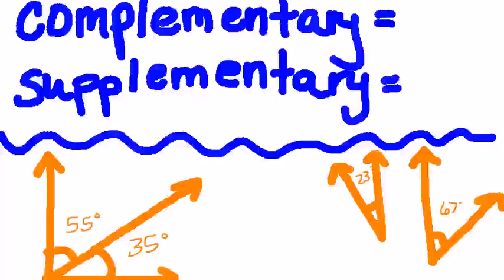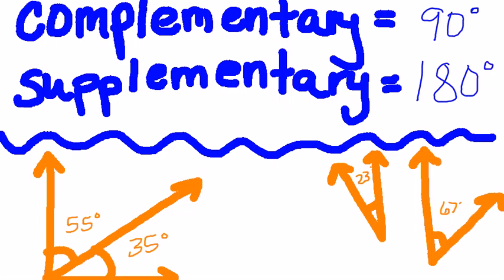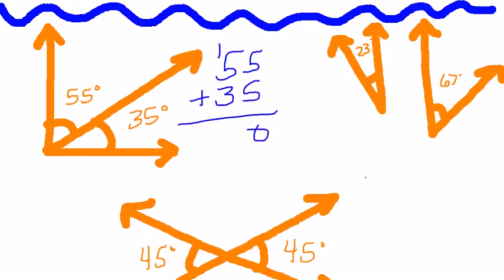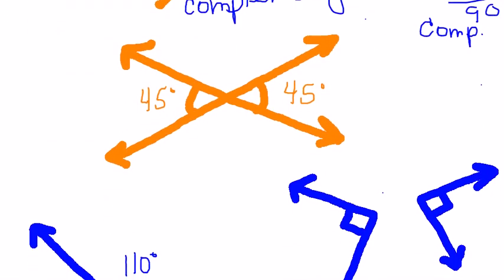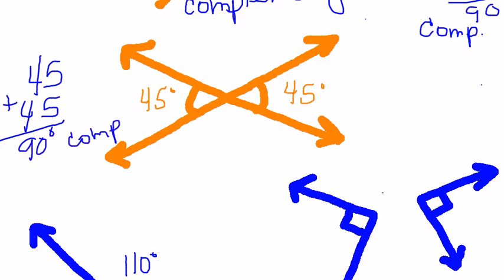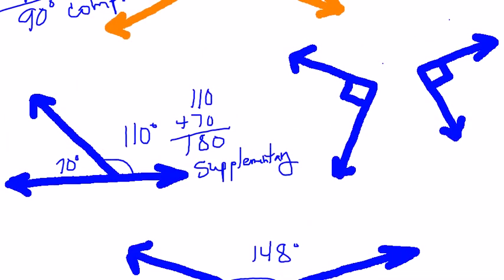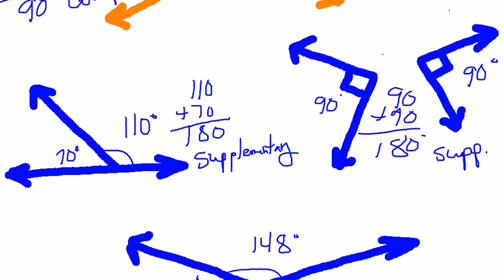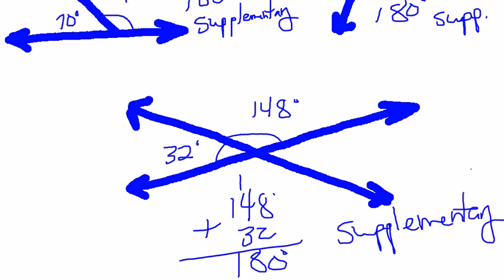10.5 Complementary and Supplementary Angles